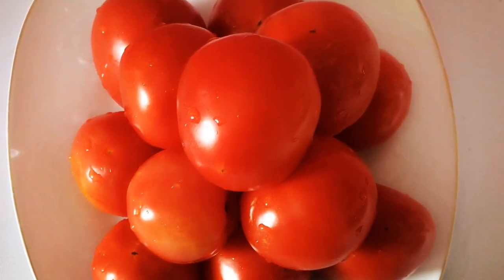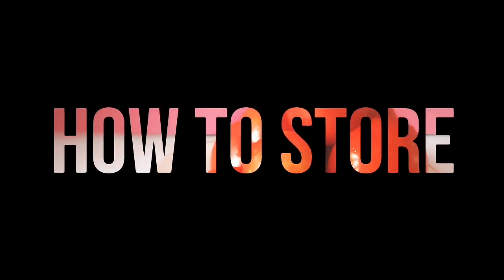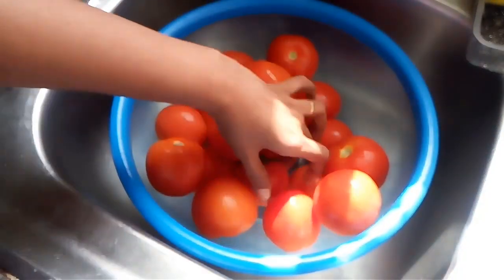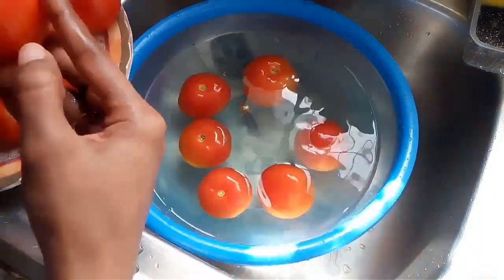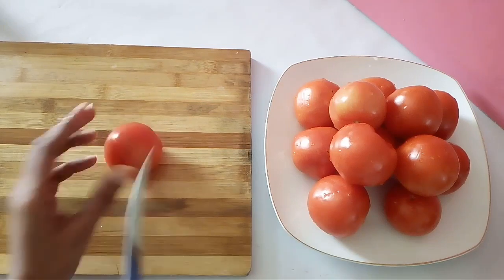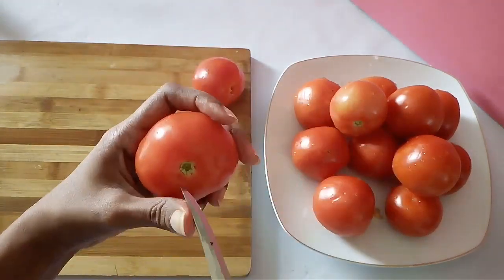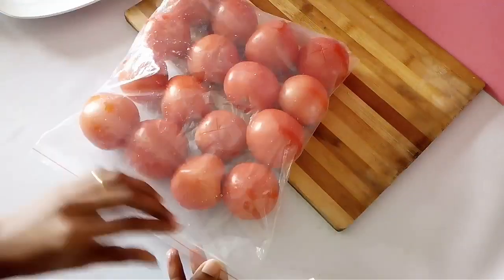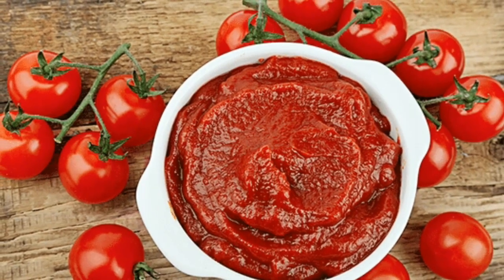How to store tomatoes for a long time, kitchen storage, storage ideas, Renita Pais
Hi guys,
New video on storing tomatoes

Store tomatoes easily for a long time...

Links

Spreading happiness,

Ren